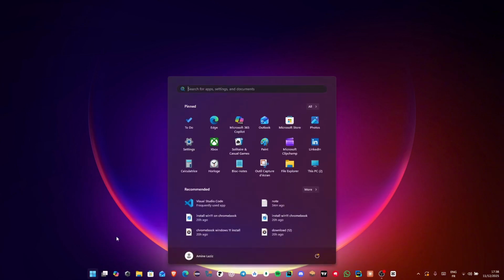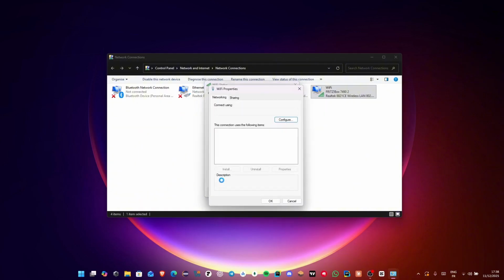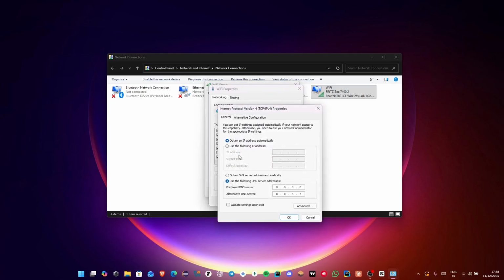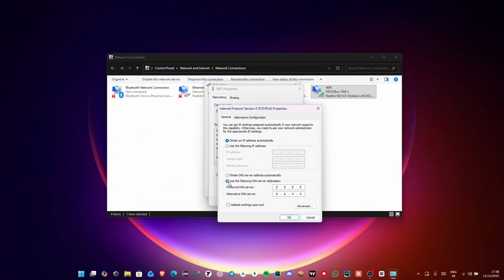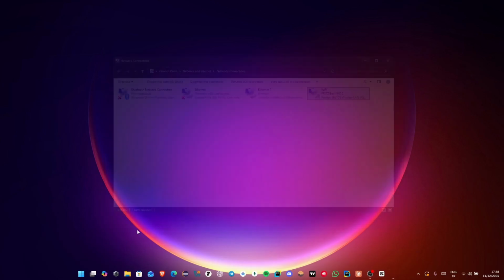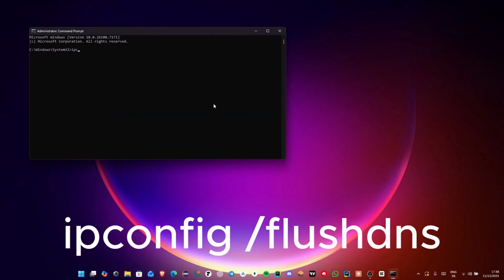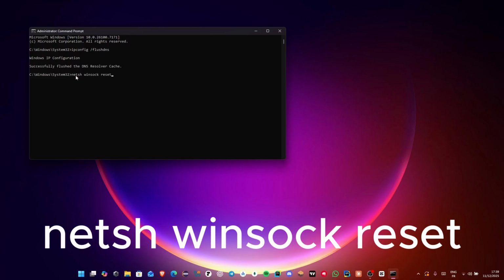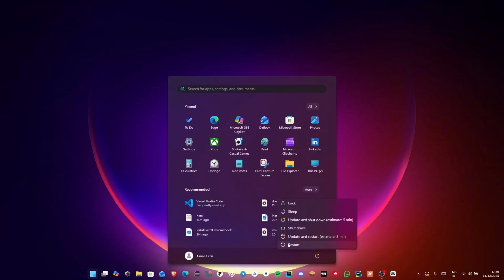League of Legends How To Fix No Internet Found (QUICK & EASY) 2026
In this video, I’ll show you how to fix the “No Internet Found” error in League of Legends quickly and easily in 2026. This step-by-step guide walks you through troubleshooting your network connection, resetting DNS and Winsock, adjusting firewall and antivirus settings, and applying simple fixes to get the Riot client online. Whether you’re a new player or returning after updates, this tutorial makes resolving connection issues fast, clear, and beginner-friendly!